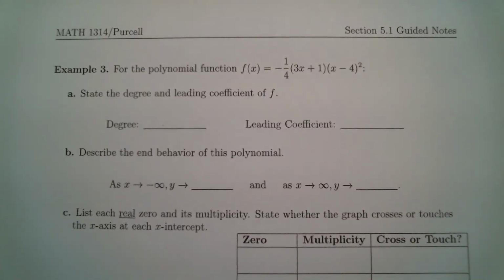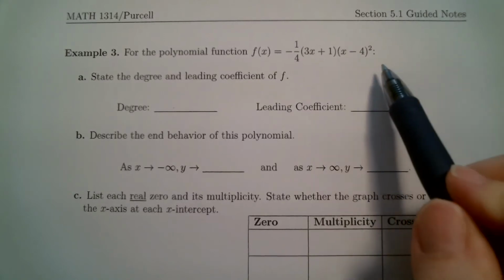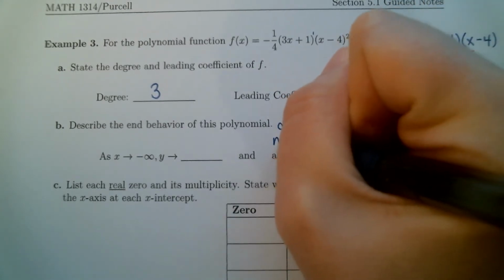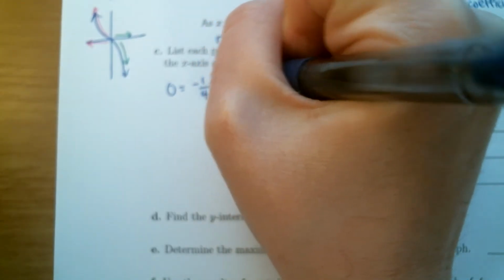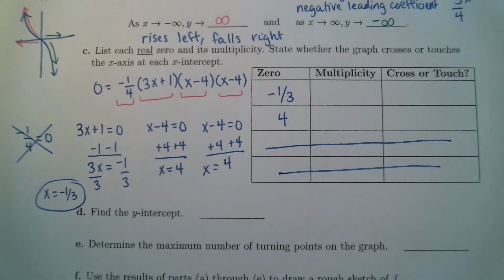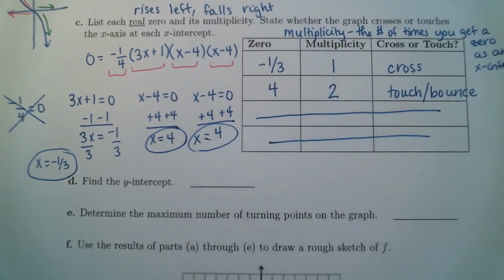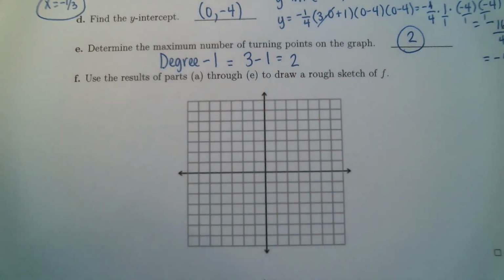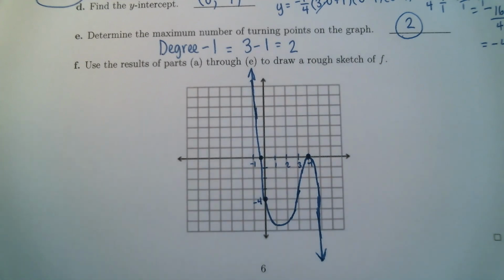5.1 Example 3